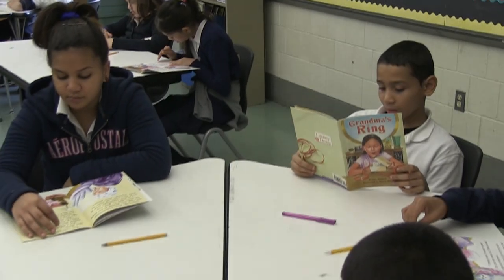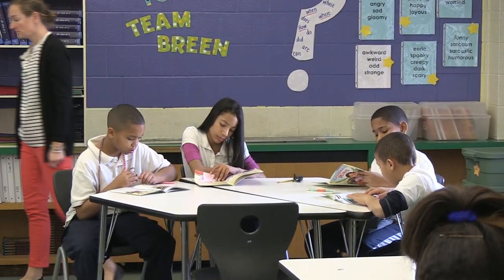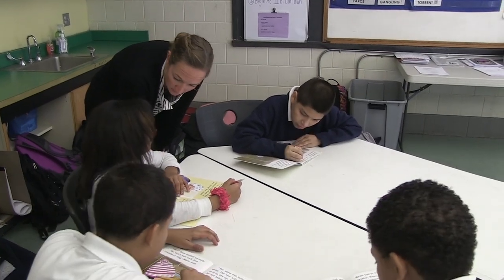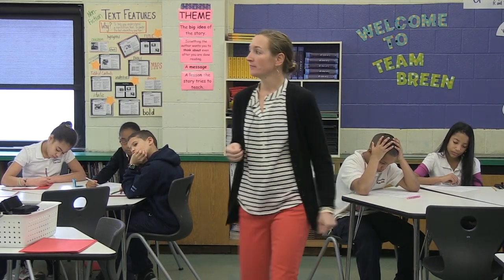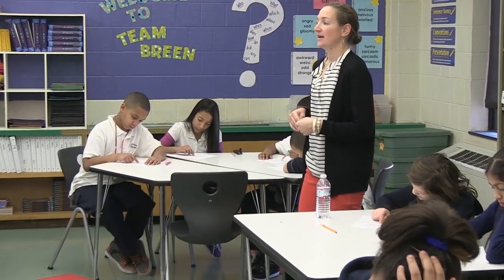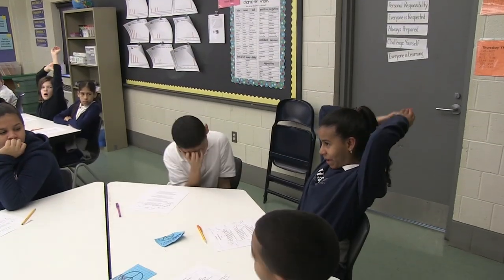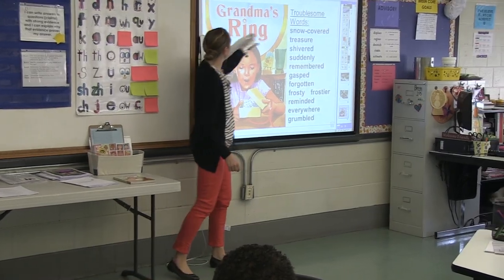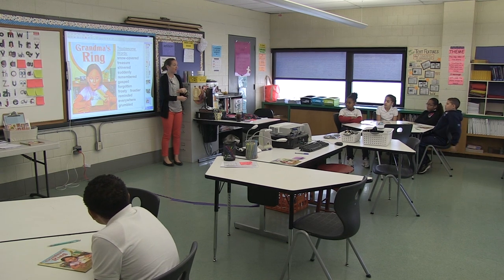Instruction Series 2014 Courtney Breen English Learners